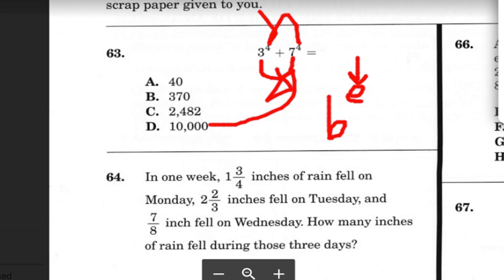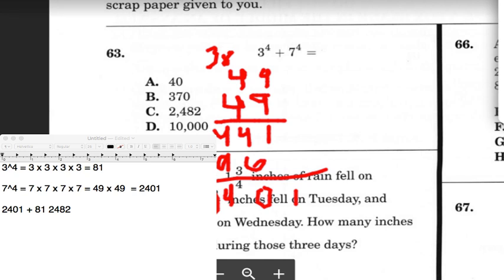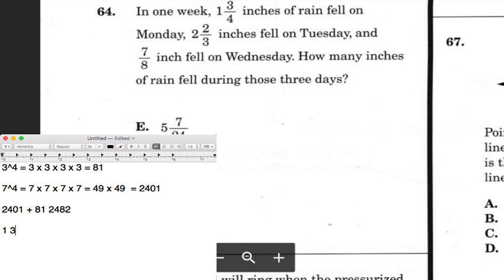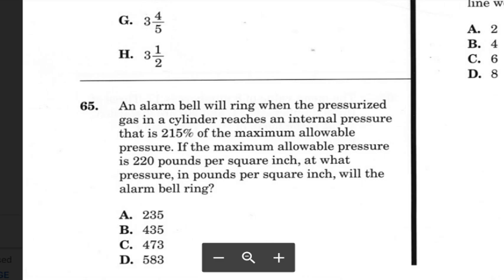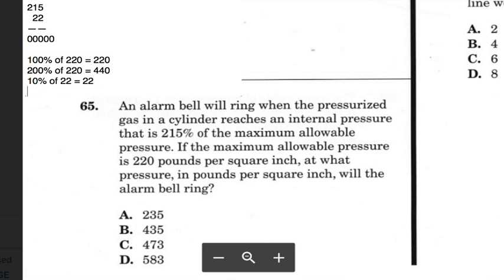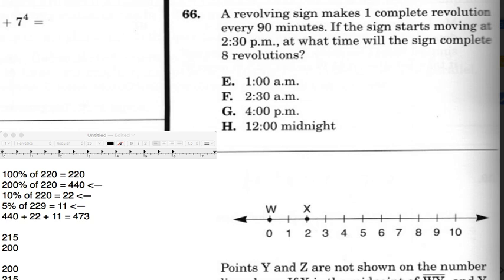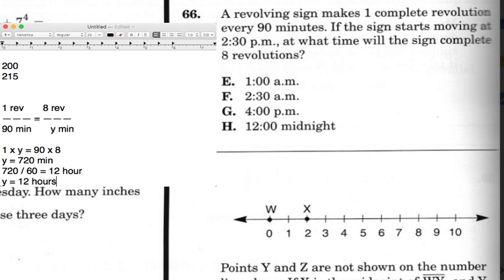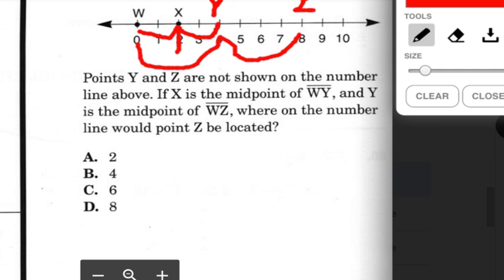SHSAT || Math Sample Questions from 2019-2020 Handbook